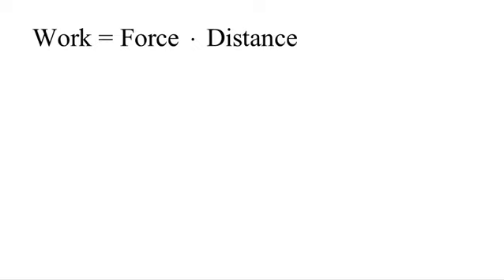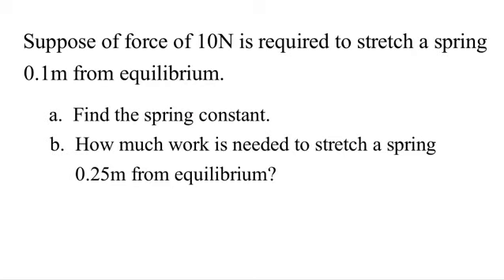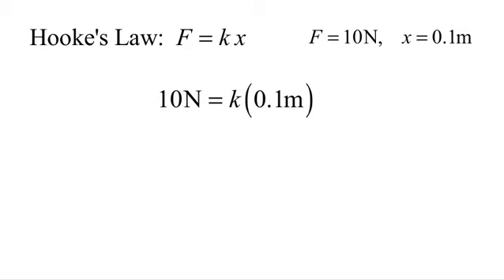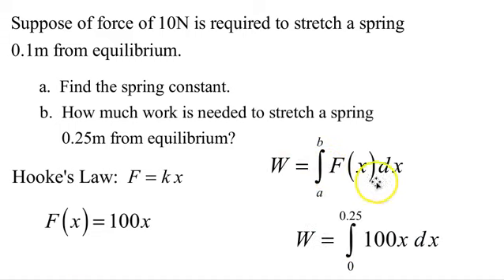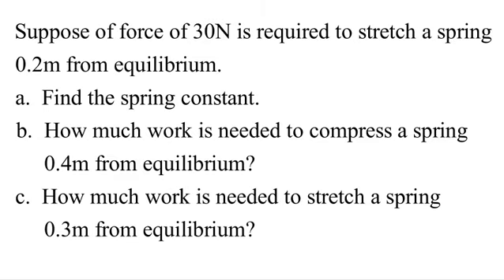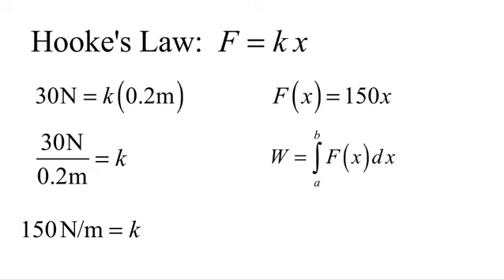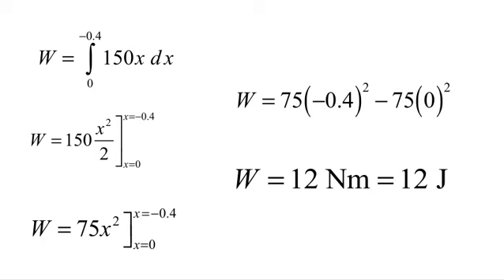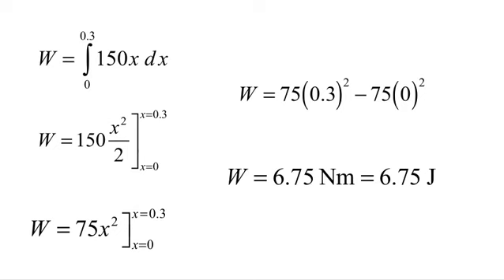Calculus Work Problems Springs